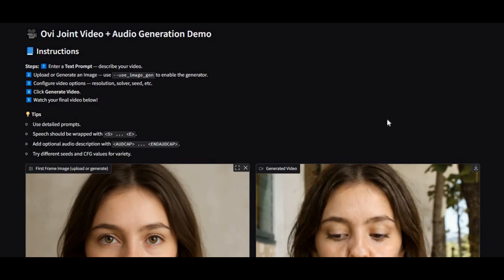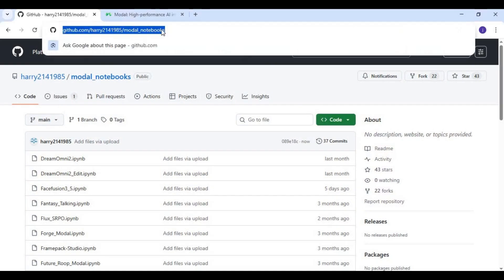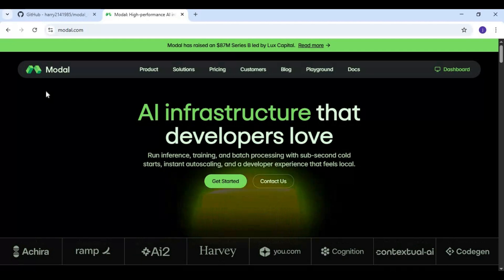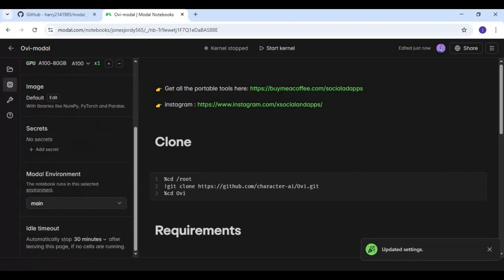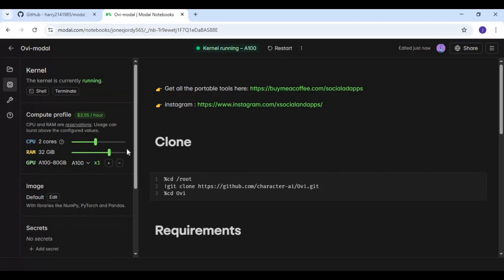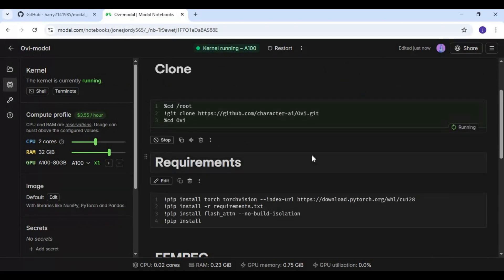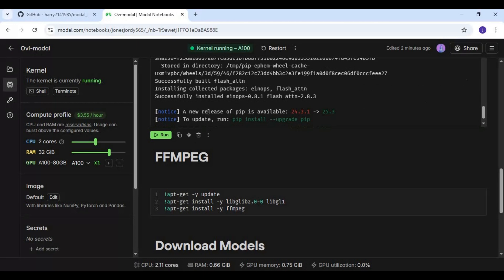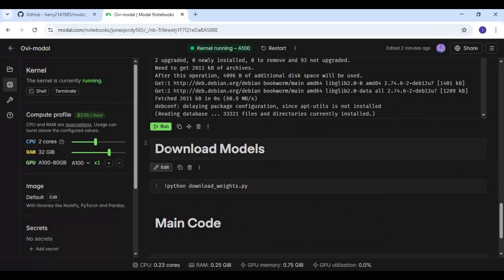Ovi 1.1 Is the Most Realistic Image-to-Video AI You’ll Ever See (With Audio!) Uncensored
🔥 Meet Ovi 1.1 — Uncensored! The most realistic image-to-video AI ever. Turn any image into a talking video with fully synced audio — no limits, no restrictions, no BS. Just type your words, and Ovi 1.1 generates up to 10 seconds of jaw-dropping, uncensored video.

💡 Features:

Realistic videos from a single image

Audio perfectly synced to your text

Up to 10 seconds of fully generated video

Works with any words, no filters

⚡ Perfect for: content creators, pranks, AI experiments, or showing off insane AI tech.

📌 What you’ll learn in this video:
00:00 – Introduction
00:49 – Modal Notebook
01:49 – Modal GPU Settings
04:50 – Main File Setup
06:35 -- How to use